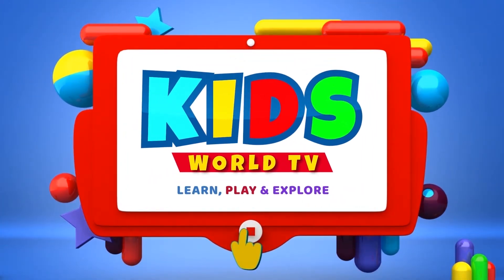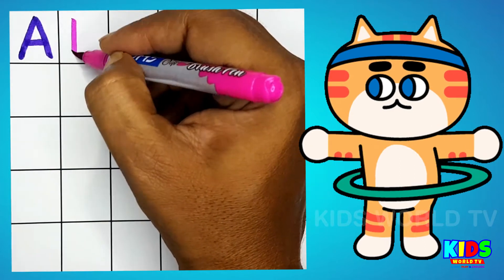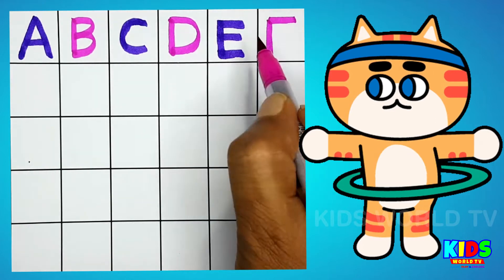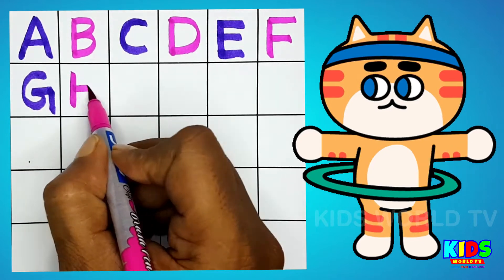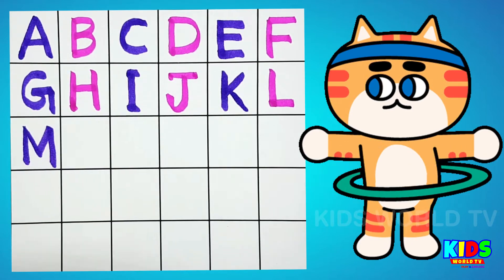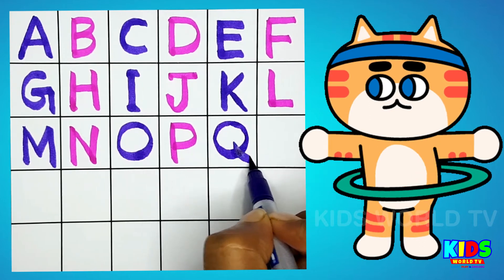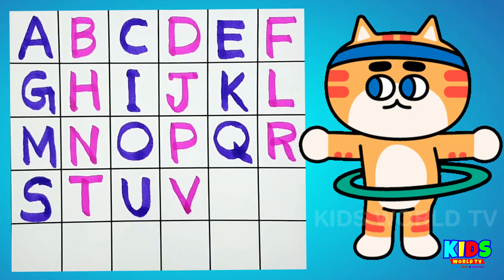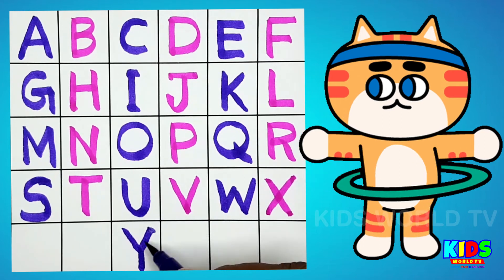A for Apple,B for Ball, Alphabets, छोटे बच्चों की पढ़ाई,kids class